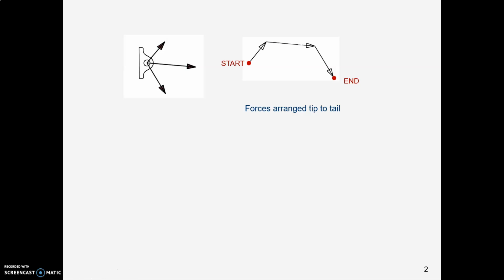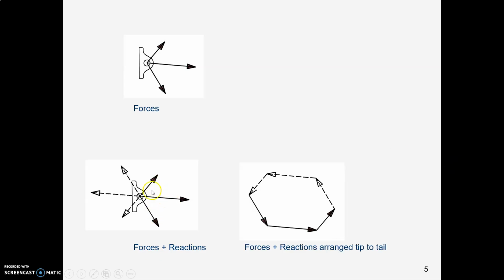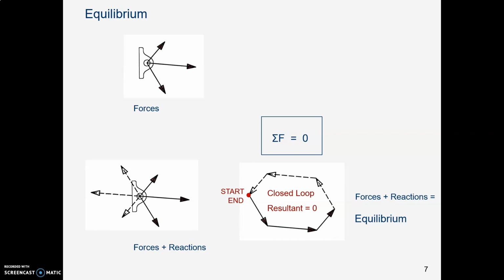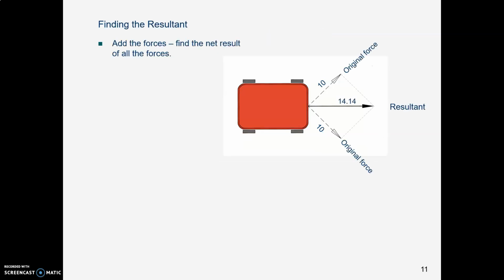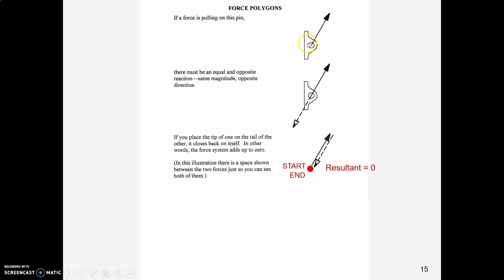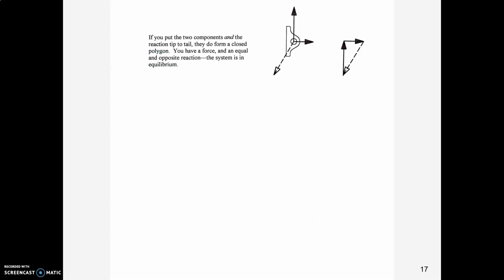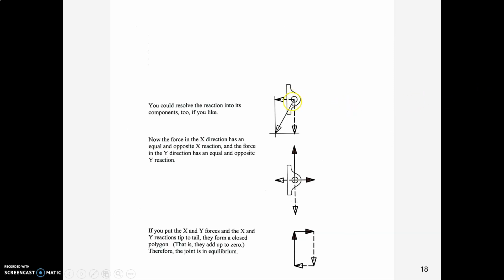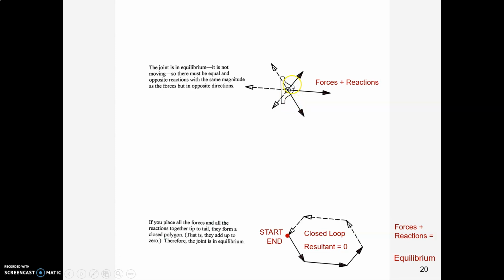Struc15a equilibrium part 2